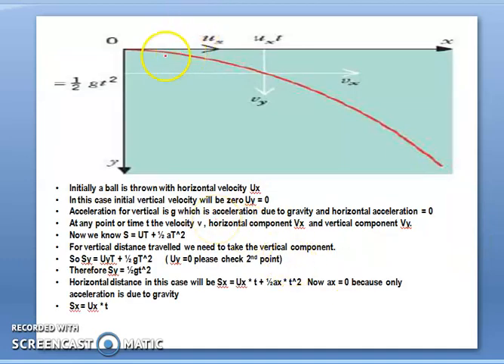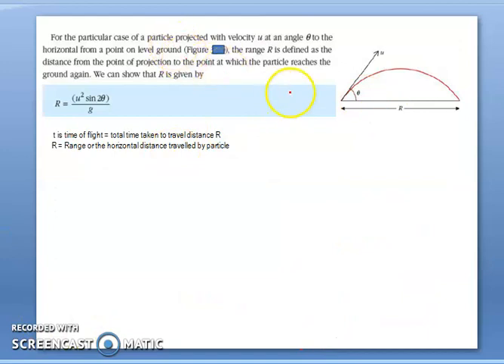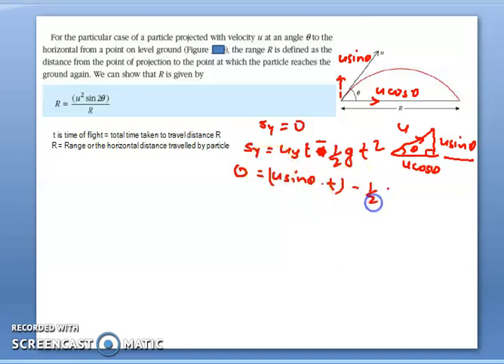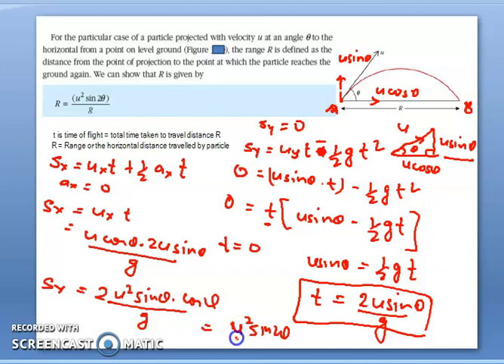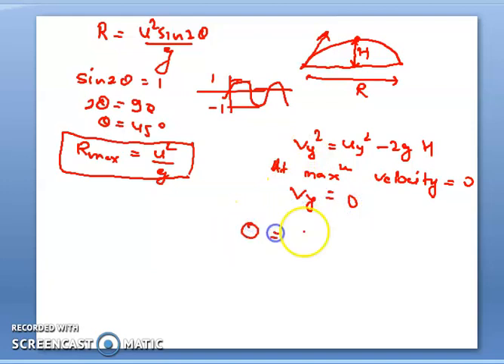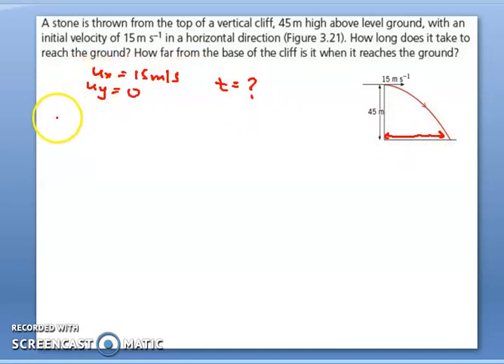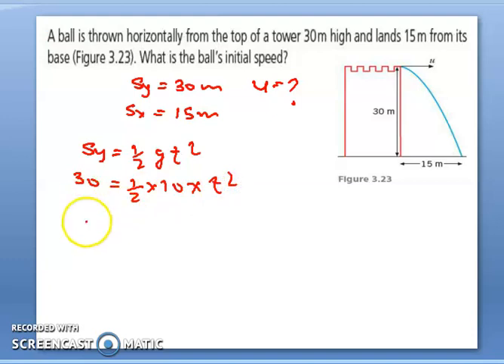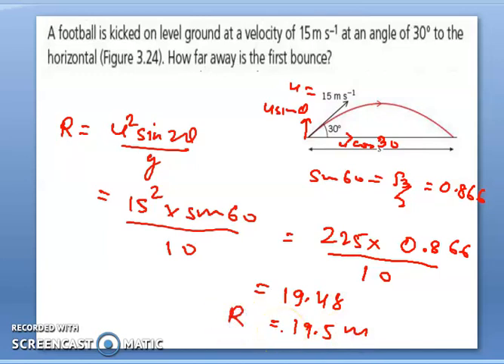PHYSICS PROJECTILE_MOTION MOTION ASLEVELS CBSE11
This session is about
How to find range, time of flight , and maximum height during the projectile motion. This session also covered few question
Equation of Motions